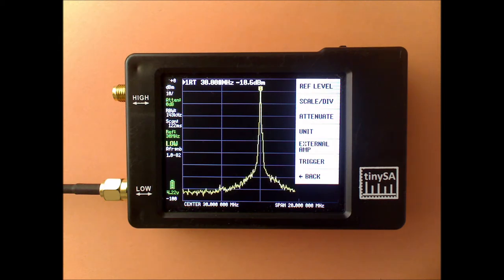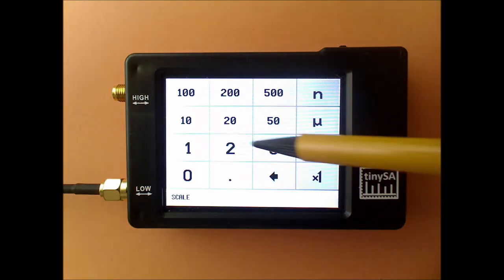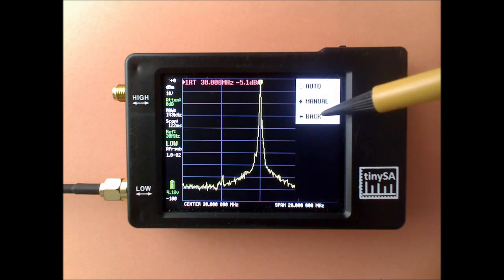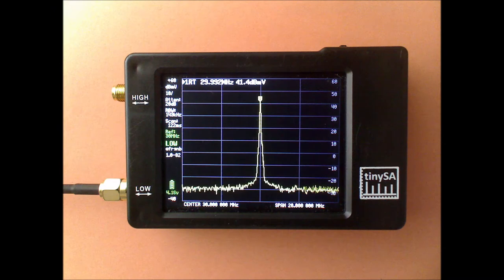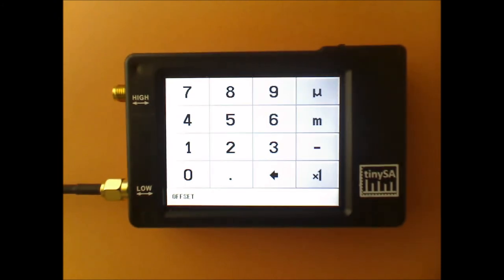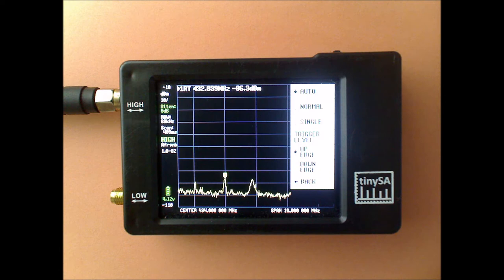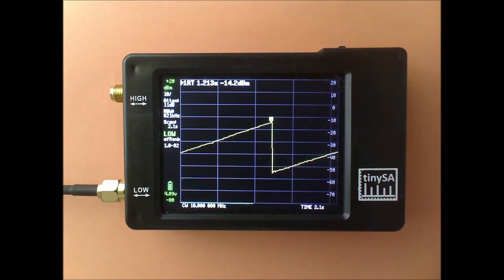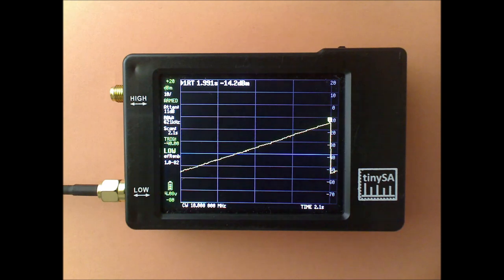tinySA Level Menu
A video demonstrating the various function in the Level Menu of the tinySA